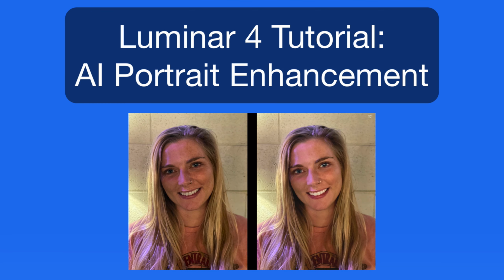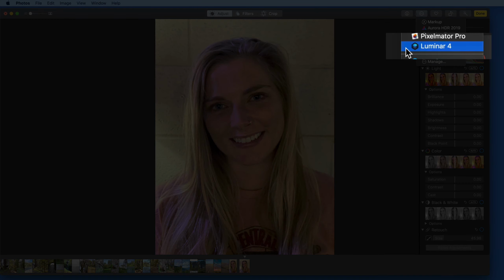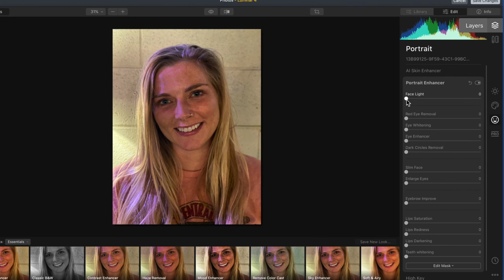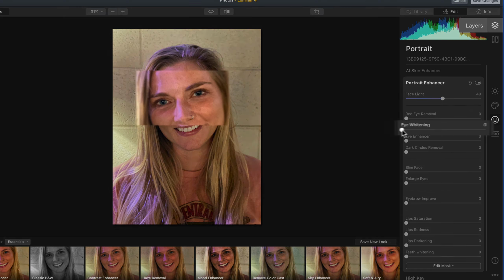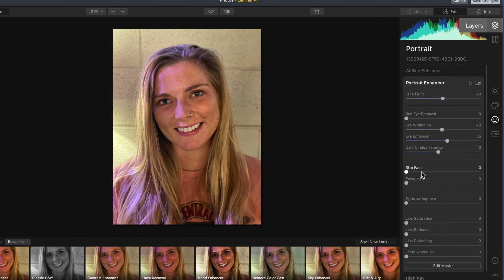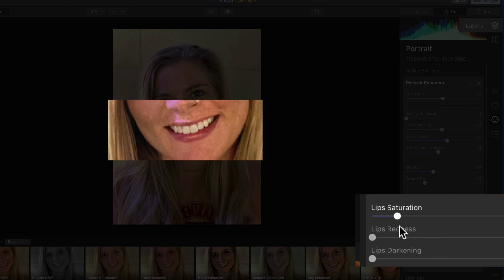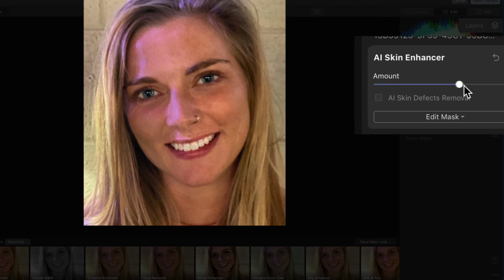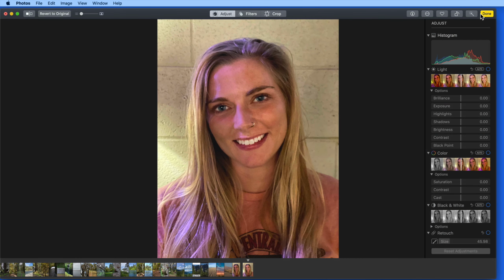AI Portrait Enhancement in Luminar 4!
see how to use the portrait enhancement tools to make super quick improvements to the skin, eyes and lips in a face. No need for selections, layers or using brushes!